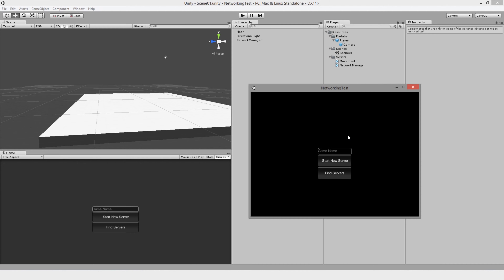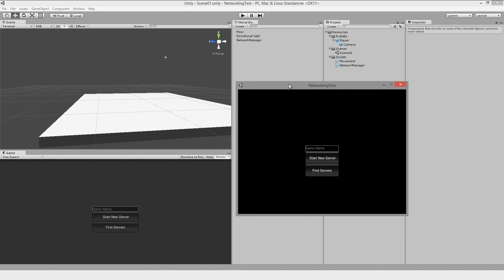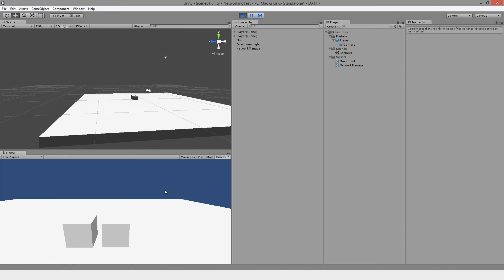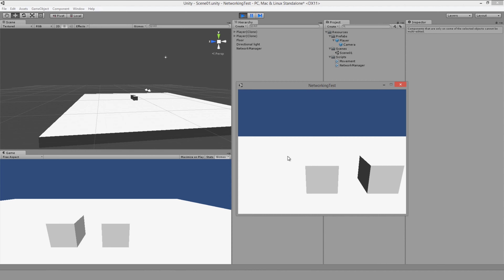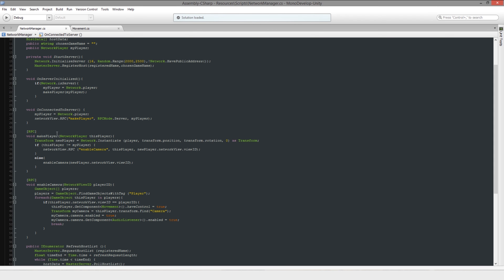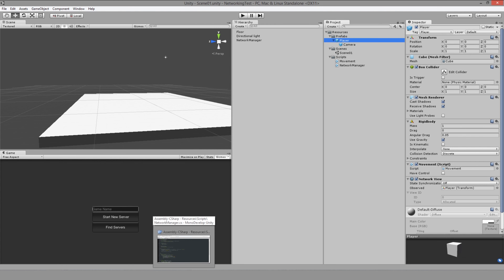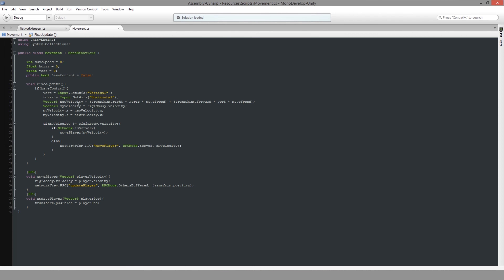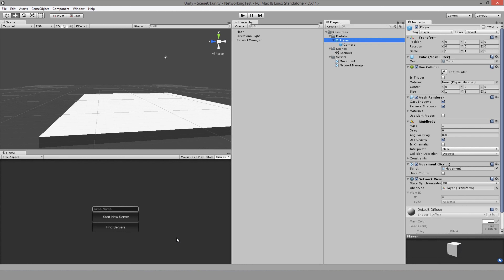Unity Tutorial: Authoritative Networking Explained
Authoritative networking in unity requires the communication between a client or multiple clients and a server. The clients need to request actions and controls from the server by sending RPC functions through a networkview viewID. This is unique to the objects the scripts are attached to as well as being sent by a unique network player. The server carries out tasks then sends the result back to clients in the game. making the server authoritative.